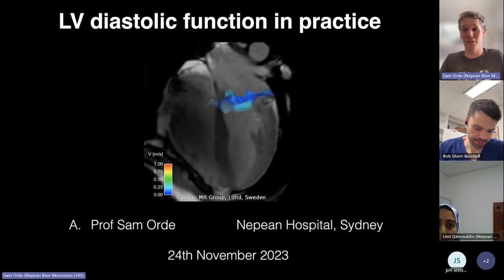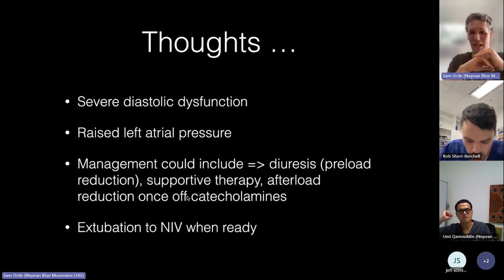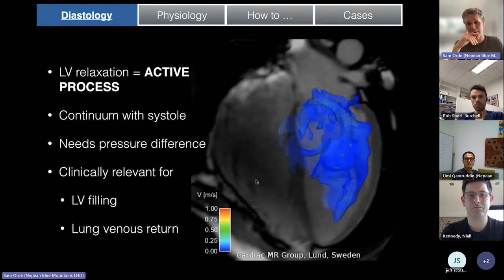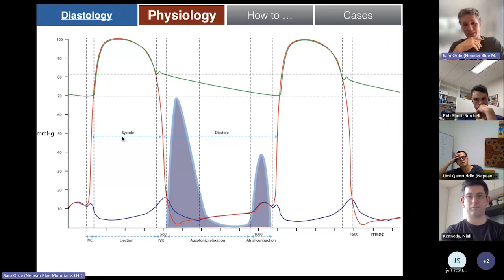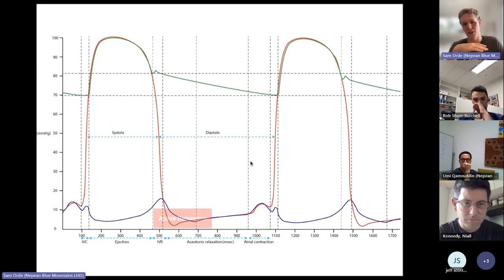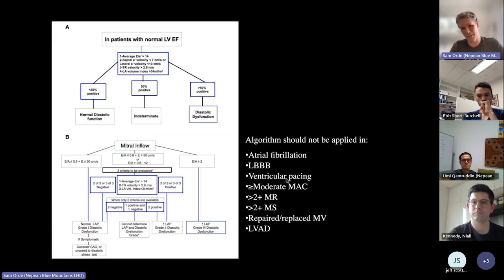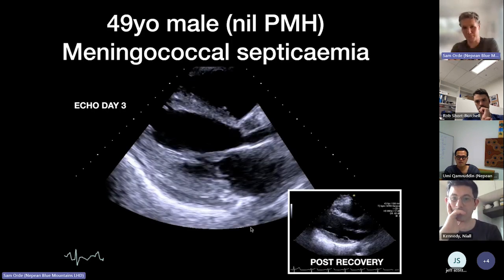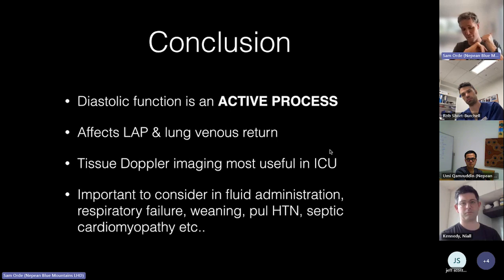LV Diastolic Function in Practice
Presented by A/Prof Sam Orde, Director of Intensive Care, Nepean Hospital, Sydney, Australia.